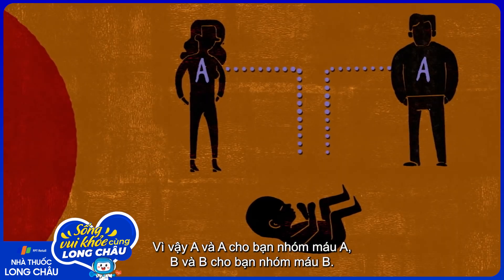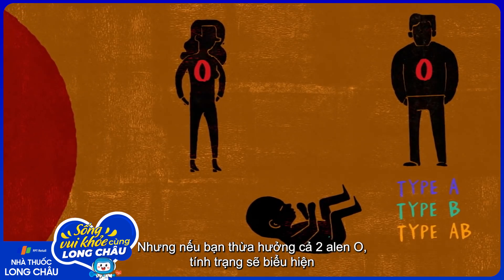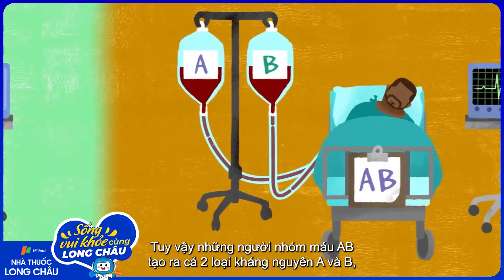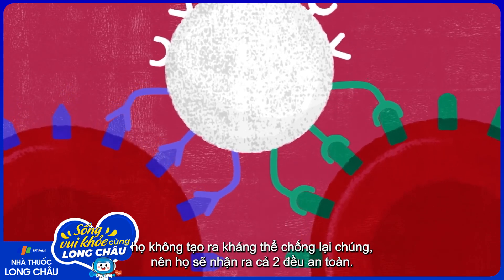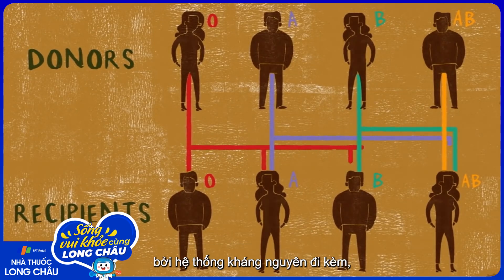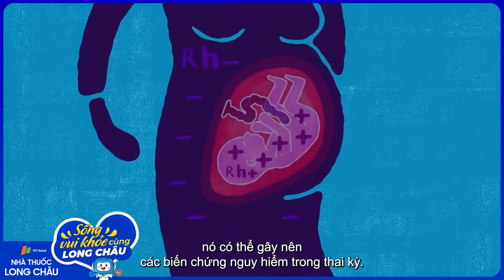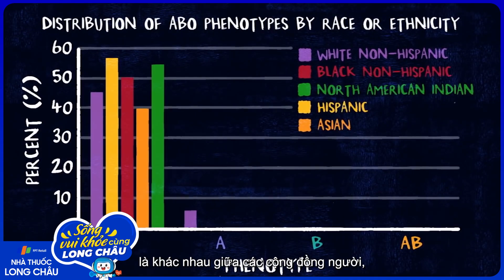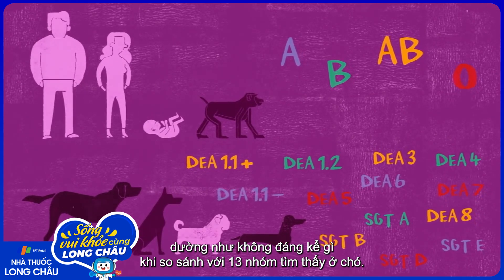Tại sao nhóm máu lại quan trọng với chúng ta? | Nhà Thuốc FPT Long Châu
Nguồn: TED-Ed

Mỗi một nhóm máu mang những đặc trưng riêng biệt, trong thực hành truyền máu, ngoài những tiêu chuẩn xét nghiệm nhằm phát hiện, ngăn ngừa các virus lây lan qua đường truyền máu thì chúng ta còn cần phải thực hiện đúng nguyên tắc cơ bản về an toàn miễn dịch đó là không để cho các kháng nguyên và kháng thể tương ứng gặp nhau; đặc biệt là nhóm máu hệ ABO và Rh(D) là cực kỳ quan trọng vì nếu truyền máu không phù hợp có thể sẽ gây ra các tai biến trầm trọng, thậm chí có thể đưa đến tử vong.
      Vì thế, việc biết bạn thuộc nhóm máu nào và các đặc tính của nó ra sao là rất quan trọng.

      Vì sao có nhiều nhóm máu khác nhau? Các nhóm máu được phân loại như thế nào?

      Máu con người được chia làm nhiều nhóm dựa theo các kháng nguyên riêng biệt trên hồng cầu. Hiện nay khoa học phát hiện có khoảng trên 30 hệ nhóm máu khác nhau, nhưng hệ nhóm máu ABO và Rh(D) là cực kỳ quan trọng do có tính sinh miễn dịch cực mạnh.

      Khi truyền máu khác nhóm vào, kháng thể của người nhận có thể phá hủy máu (kháng nguyên trên hồng cầu người cho) gây tác hại cho cơ thể; do đó cần phải phân loại nhóm máu và truyền máu phù hợp theo nguyên tắc an toàn miễn dịch truyền máu, đó là không truyền máu có kháng nguyên tương ứng với kháng thể có ở người nhận.